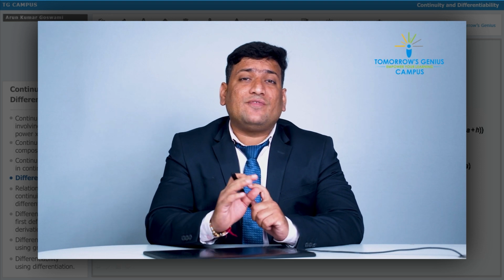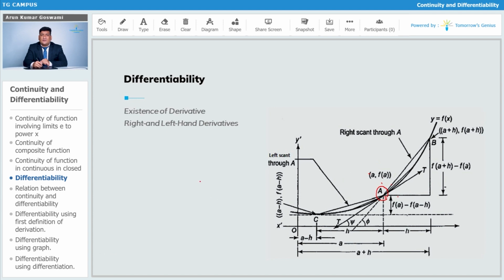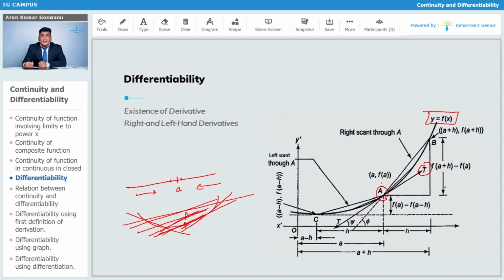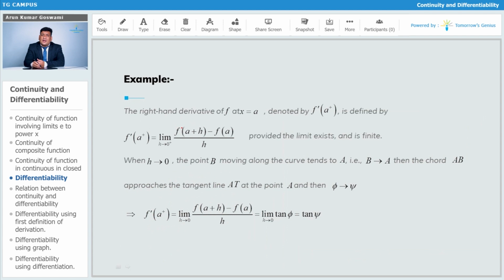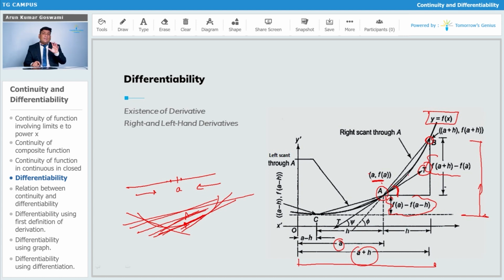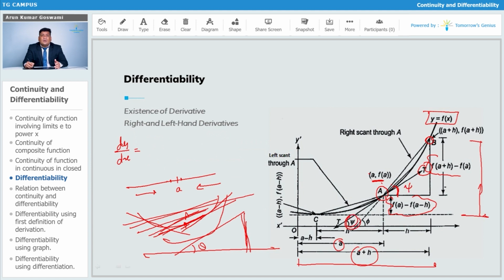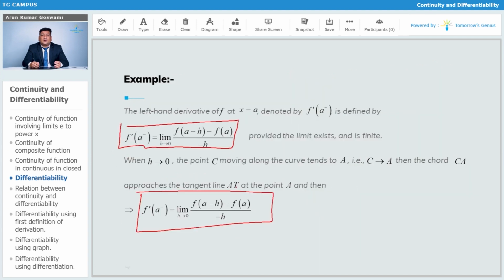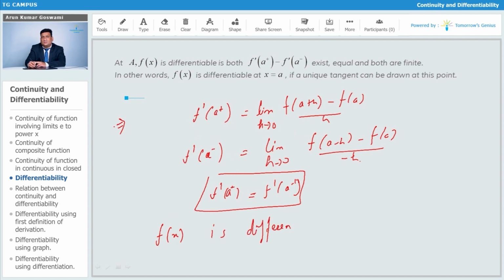Differentiability of a function | Continuity and Differentiability | JEE | Mathematics - TG Campus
In this video clip, you will learn about the Concept and Meaning of the Term Differentiability of a Function. Learn more about ContinuityAndDifferentiability with TG Campus. Let us make learning fun & create Tomorrow's Geniuses today with the best Faculties.